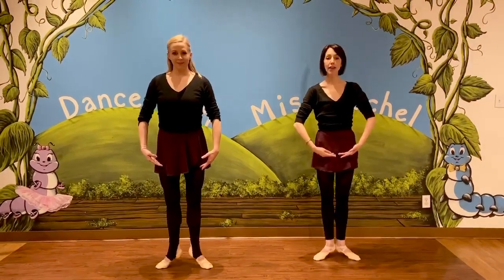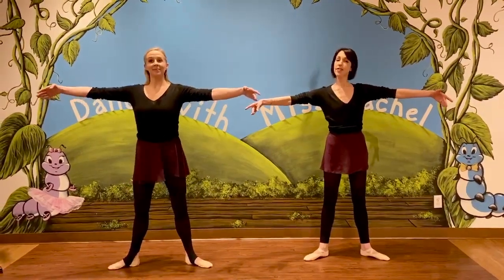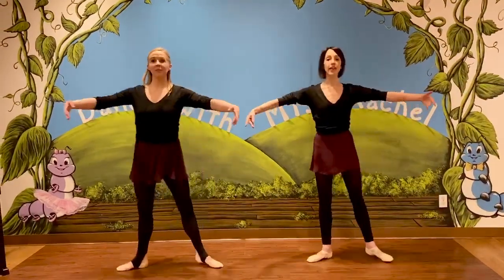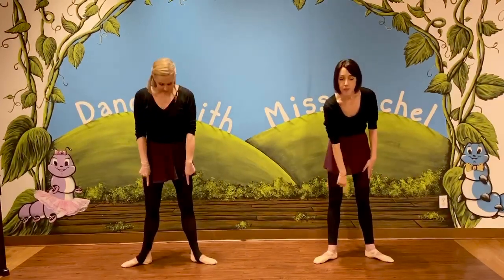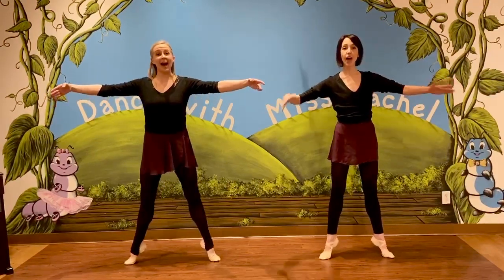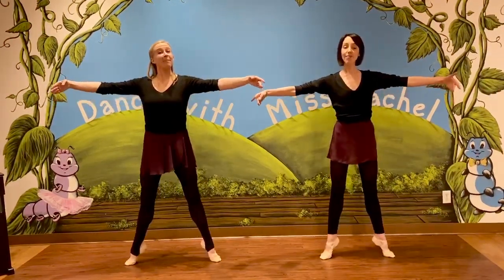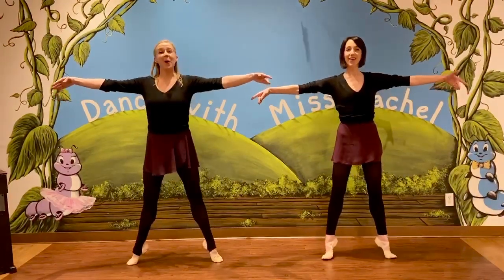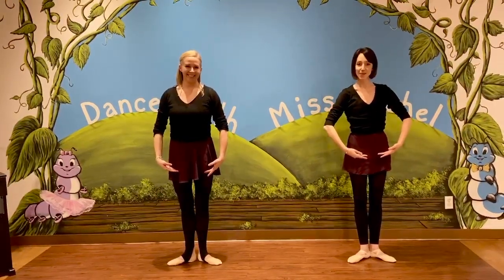Releve Song | Dance with Miss Rachel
ABOUT DANCE WITH MISS RACHEL

Dance with Miss Rachel offers classes in ballet, musical theatre, birthday parties, and more for kids 10 weeks and up. Serving Tribeca and Upper West Side, NYC.

At Dance with Miss Rachel, kids ages 10 weeks and up have a place to let their creativity blossom. In unique, inspirational 45-minute classes, kids learn ballet, singing, musical theatre, and more. All classes are taught by two professionally trained instructors who sing along with a live pianist.

What makes us different from other kids' programs? Just ask anyone who's taken our classes. Our individualized approach to teaching makes each child feel like a star. At Dance with Miss Rachel, we seek to educate children through storytelling, imaginative song and movement, and spark their inner creativity. Not only do we have fun, dance is the ultimate way for kids to develop balance, strength, flexibility, coordination, rhythm, grace, sharing, and independence!